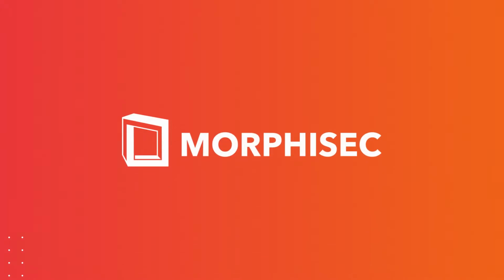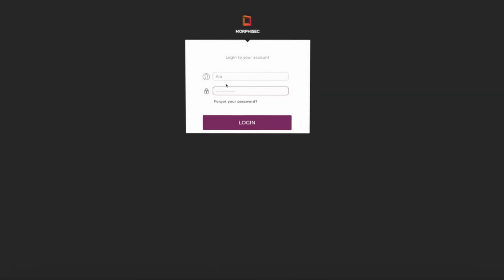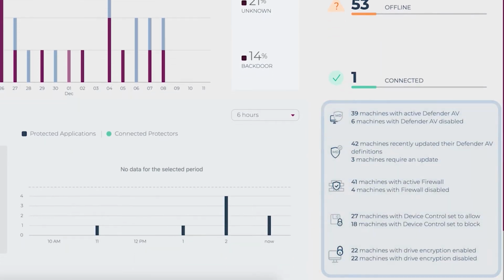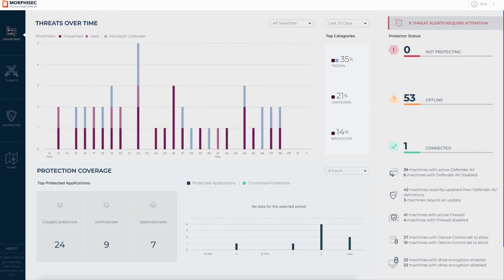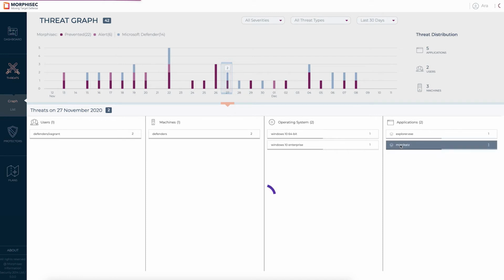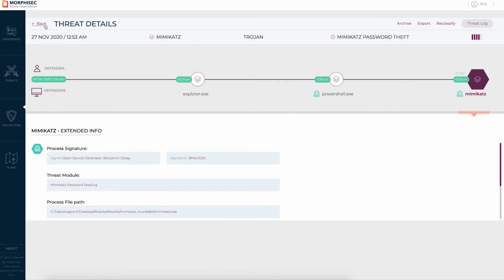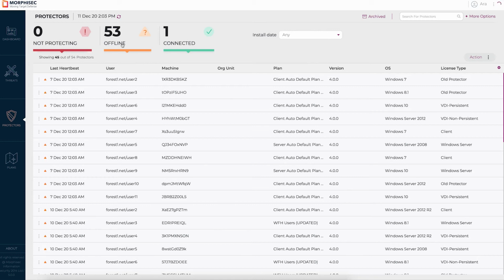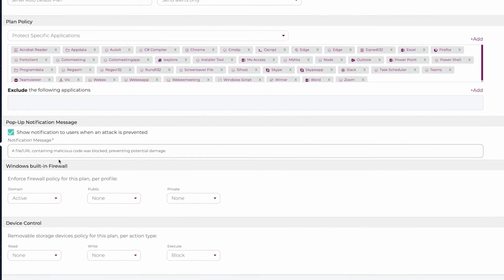Morphisec - Software Walkthrough Animation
Morphisec provides protection against sophisticated cyberattacks.

It was great teaming up with them to create this indepth software walkthrough to educate and ensure retention of their customers.

Credits:

Creative + Production:
Nethaniel Rochester

Screen Recording:
Ara Kocharyan

Editing/Animation
Josh Lee